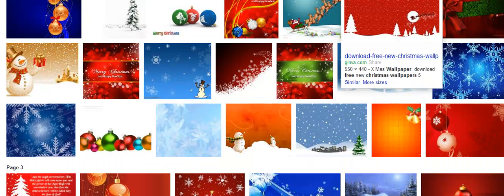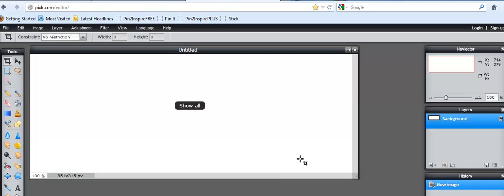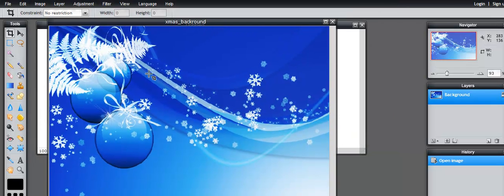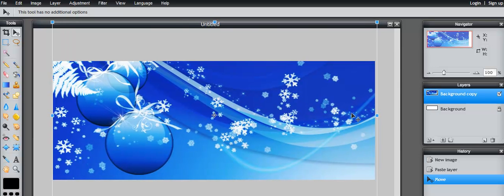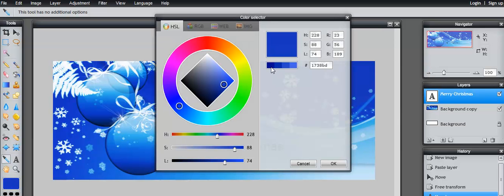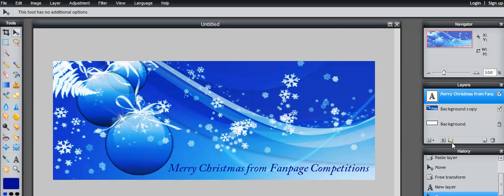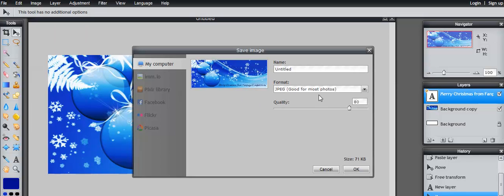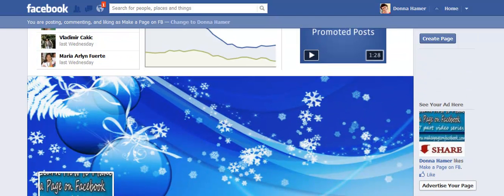How to Create a Time Line Cover for Facebook | Time Line Cover Facebook Business Page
- be creative and change your time line cover often.  In this video I show you how to quickly make a Christmas Time Line Cover using Pixlr.com which is free to use.